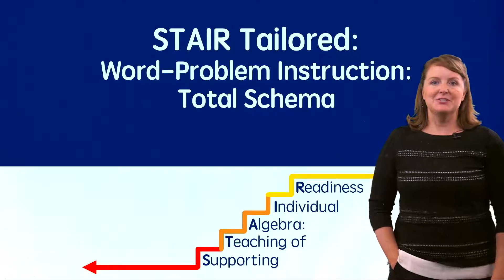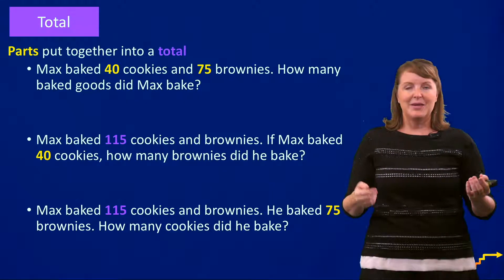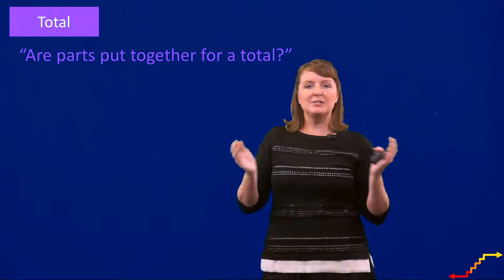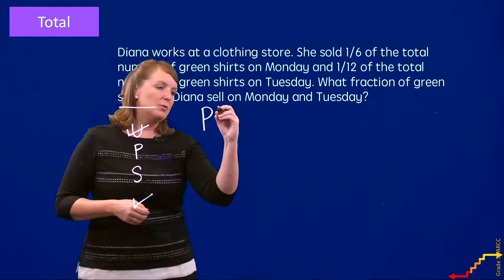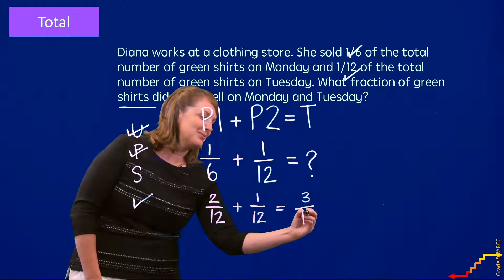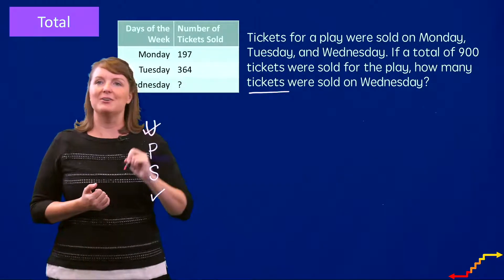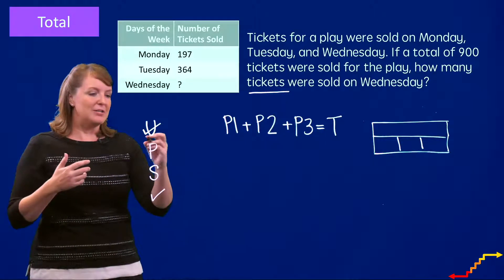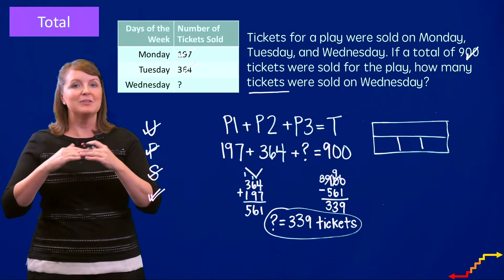Additive Schemas - Total Schema ‖ Word Problems ‖ Grades 5-8 ‖ Project STAIR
Research shows that teaching students schemas, or the structures, of word problems can help them identify what to do to solve a word problem.  Schema-based instruction is an easy and effective way to help all students solve word problems.
Watch Sarah Powell from the University of Texas introduce the first of the six math schemas of solving word problems.  In this video, Dr. Powell walks through two examples showing how to teach the Total Schema, demonstrating hand gestures and precise language to use when teaching students.
This video is the first of six in the series on teaching word problems using schemas, and is part of Project STAIR, an online resource for teachers and parents looking for research-based strategies to teach their students math.